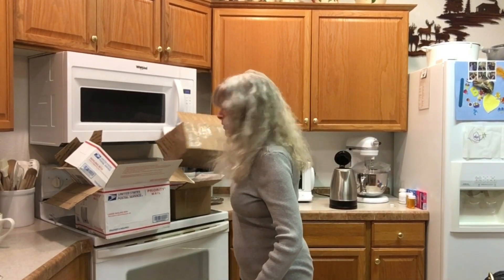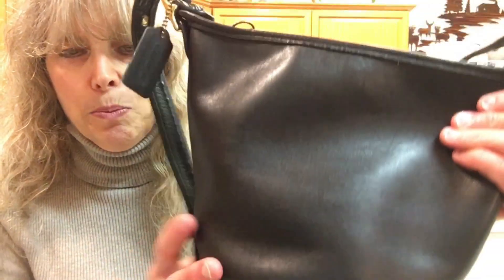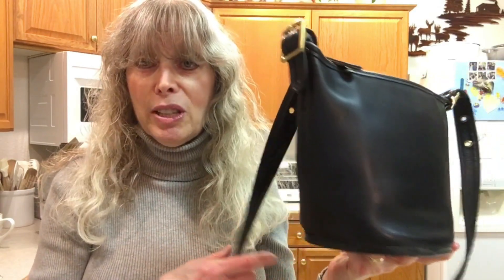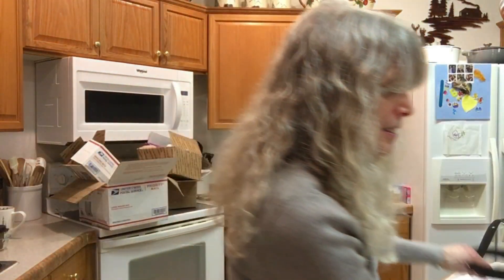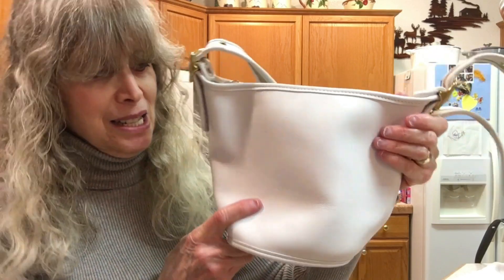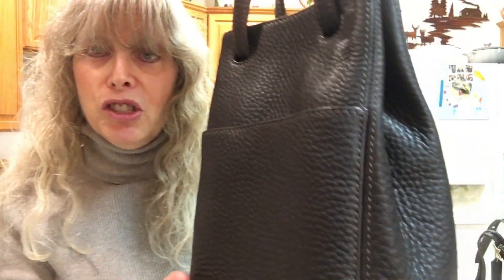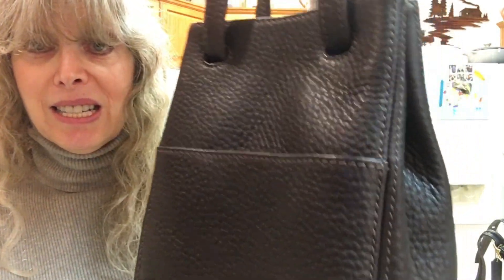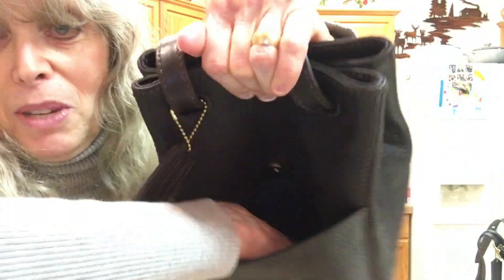4 VINTAGE COACH UNBOXINGS: Legacy Rambler, 2 Maggie Duffles & Sonoma Drawstring || BagHound 🐾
Hi Everybody,
In this video I unbox four Vintage Coach bags I received today.
During the video I mentioned I would give the measurements of the Maggie Duffle bags. The measurements are:  5.5" Diameter at the base, 8" in height, 9.5" wide at the zipper.
The strap drop is 21” at it's longest. the strap is removable and adjustable.
I unboxed the following Vintage Coach bags:
9019 Maggie Duffle, one in Black and one in White
9061 Legacy Rambler in Dark Grey with Nickel hardware
4923 Sonoma Drawstring in Chocolate
Links to the sites I recommended in this video:
💜The Purple Cocoon (Etsy Shop)